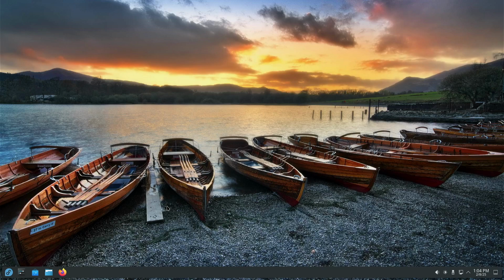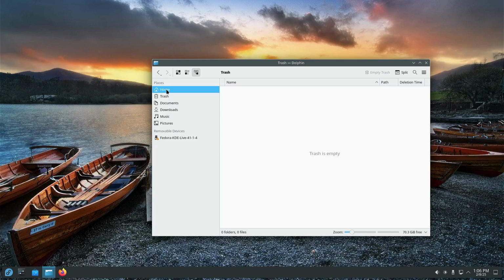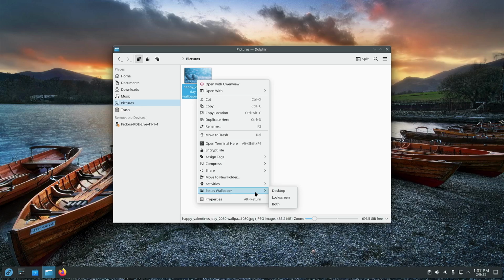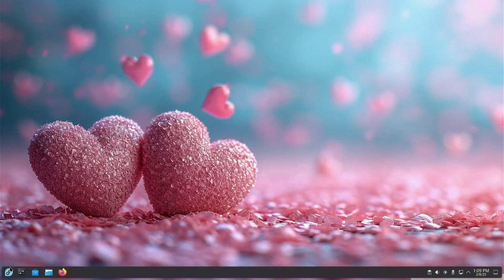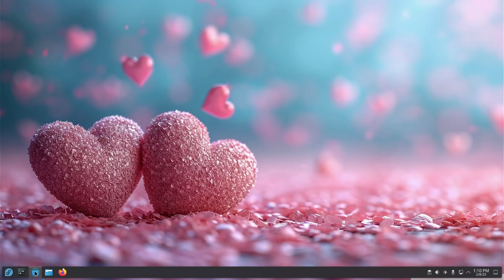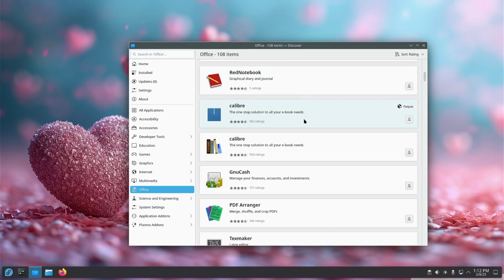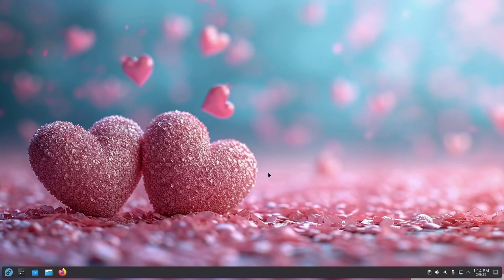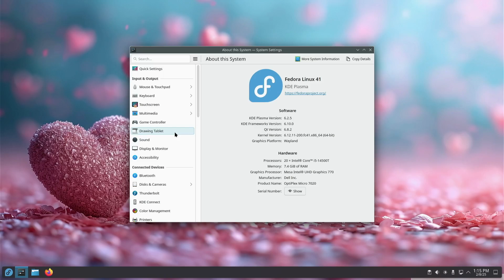Fedora 41 Walk Through Part 2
This is Part 2 of the Fedora 41 with KDE Plasma 6 series.

4K HDMI Capture Card, USB 3.0 Video Capture Card for Streaming, Recording in 1080P 60FPS with Ultra-Low Latency